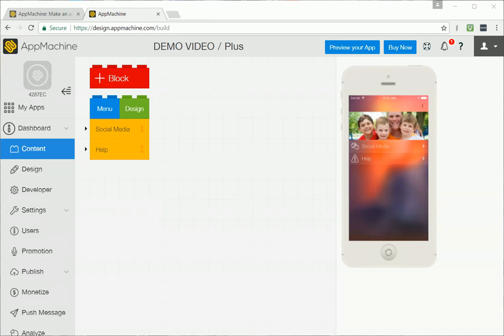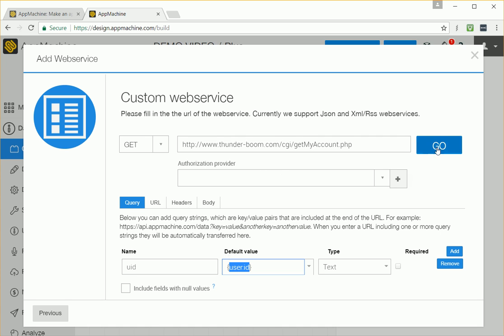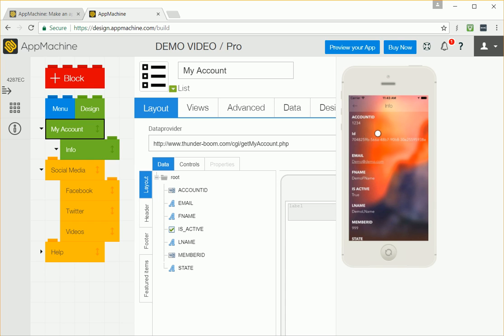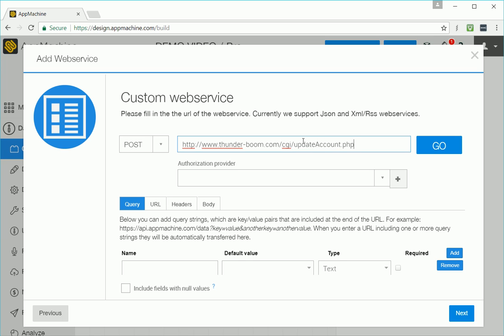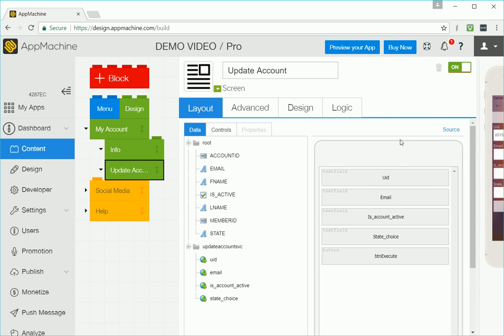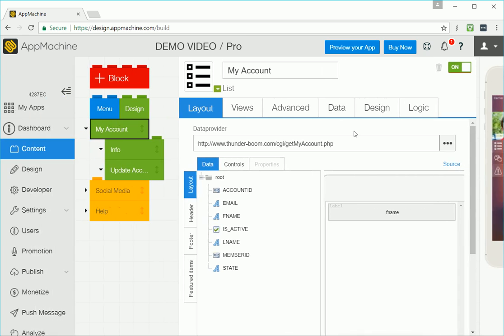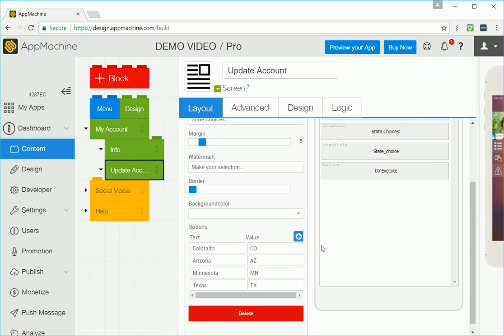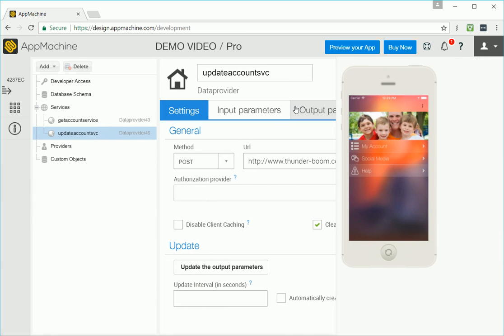App Machine Web Service Demonstration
This video will show how to use web-services with App Machine. It will show how to read the data, manipulate the display, and then configure it for writing/saving. It will show some tricks I've learned over my course of learning App Machine.